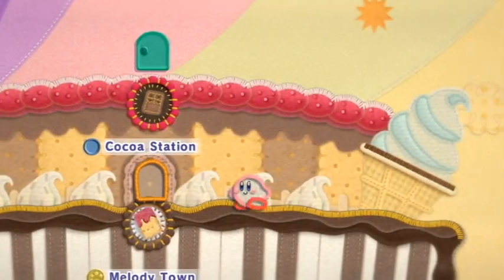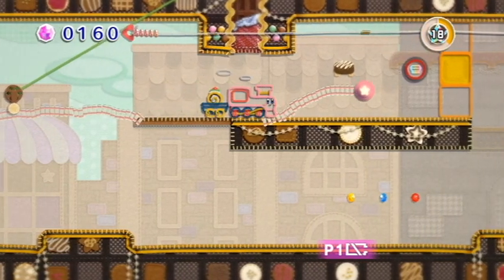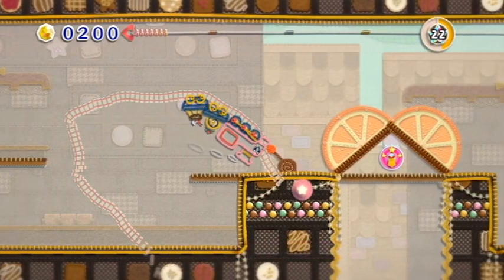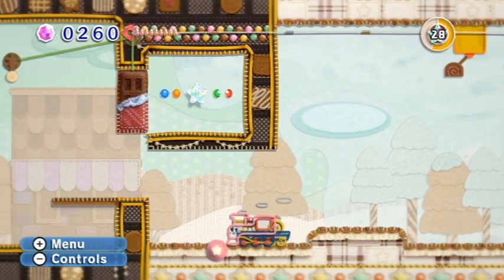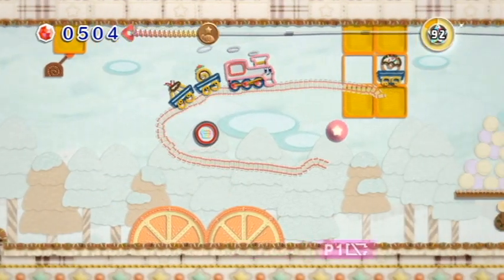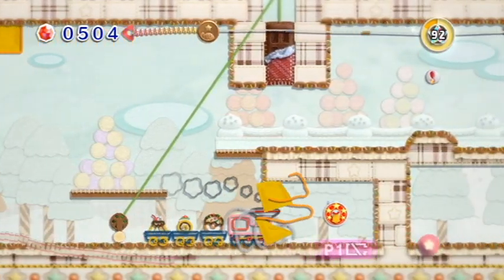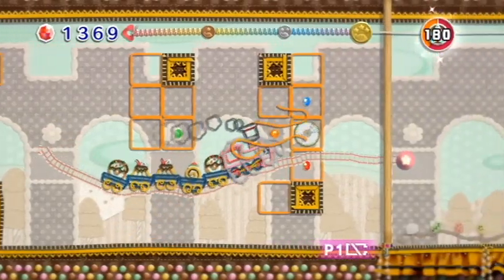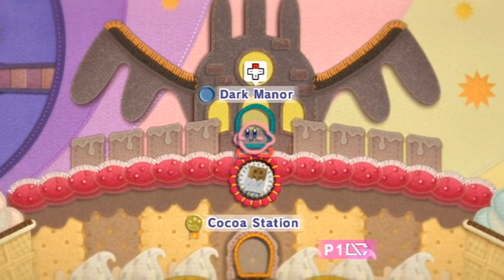Kirby's Epic Yarn -- World 3-6: Cocoa Station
Kirby's Epic Yarn playthrough, with commentary
Part 21
World 3: Sweet Land - Level 6: Cocoa Station

"Did you say... chocolate?!"

Treasures:
Choco Ottoman - @1:41
Chocolate Bar - @2:55
Hot Land CD - @7:24

Developers: Good-Feel & HAL Laboratory
Publisher: Nintendo